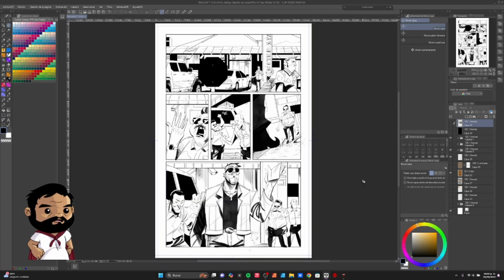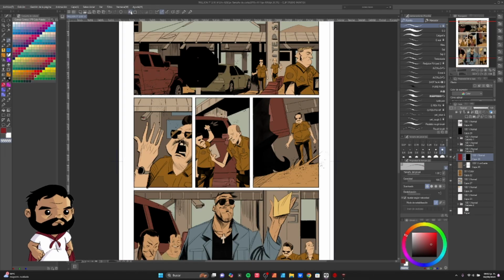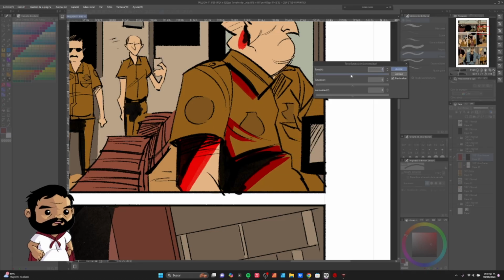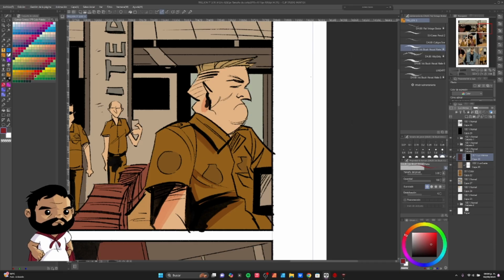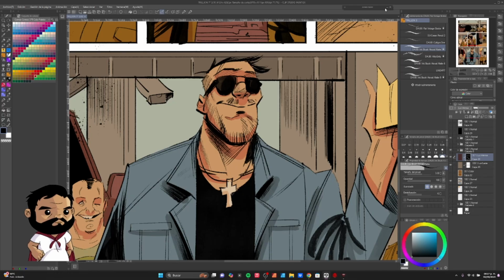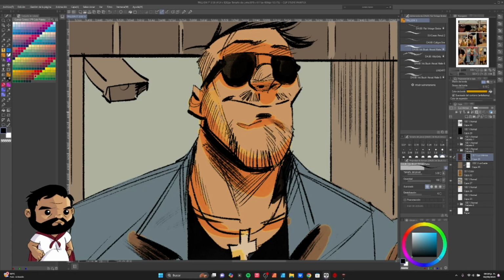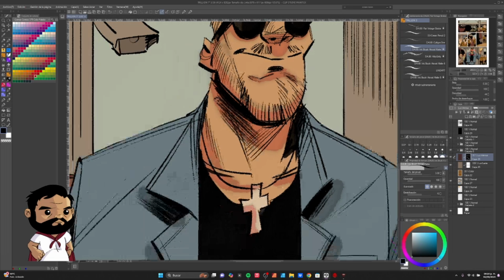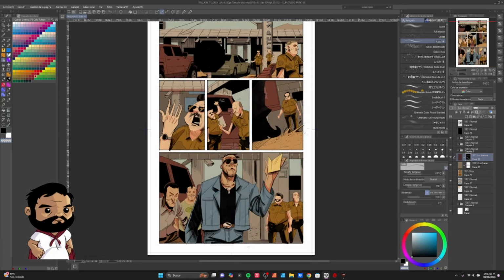ADD THE TERMINATOR WITH A SIMPLE CLICK IN CLIP STUDIO PAINT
If you have any question about this or my other video please comment and i'll do my very best to answer. We don't gatekeep art tips in this channel D:
00:00 INTRO
00:22 THE TERMINATOR
00:55 HOW I COLOR  COMIC BOOK PAGES FULL METHOD
01:17 TRILLION FOR CATACLYSM COMICS
01:25 PROCESS
03.00 MULTIPLY VS HARDLIGHT
06.06 SPEED PAINT
08.30 APPLYING THE TECHNIQUE
15:00 CLIP STUDIO ASSETS ID IN THIS DESCRIPTION BELOW
15:19 GOODBYES

CLIP STUDIO ASSETS RELATED TO THIS VIDEO:
ID:2203588
ID: 2180429 (FREE)
ID:1980682